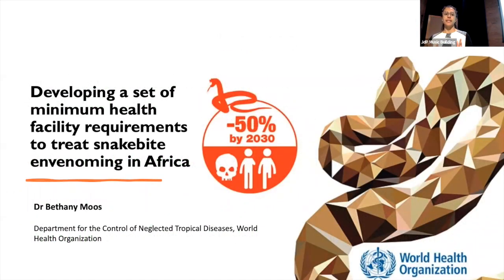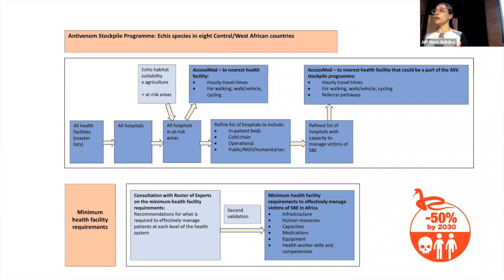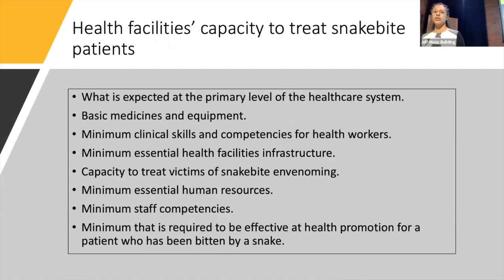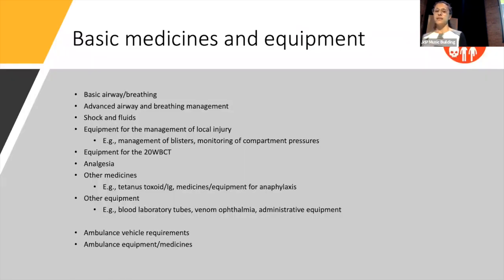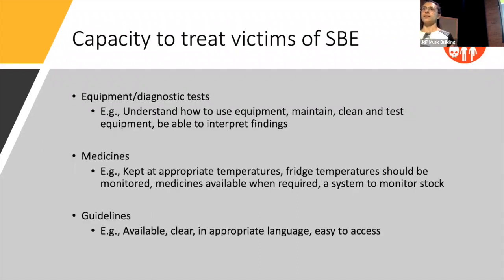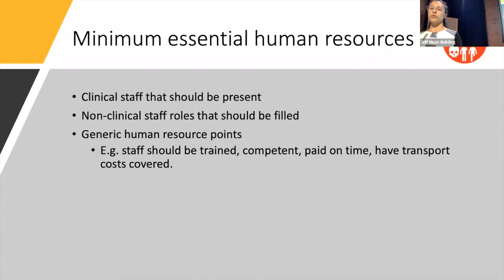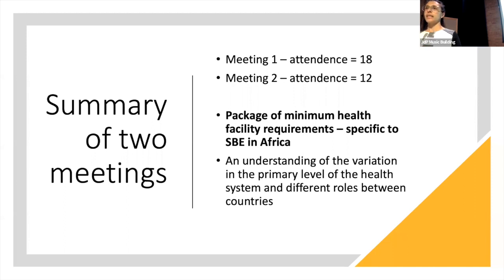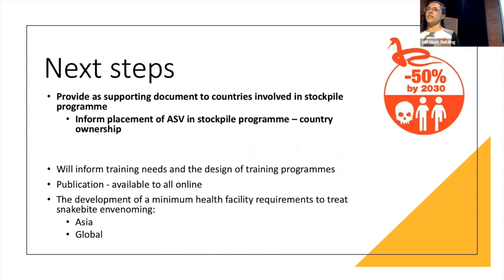Beth Moos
Venoms and Toxins 2022